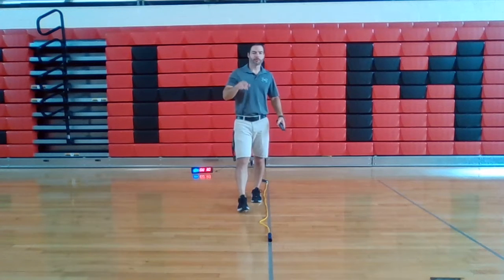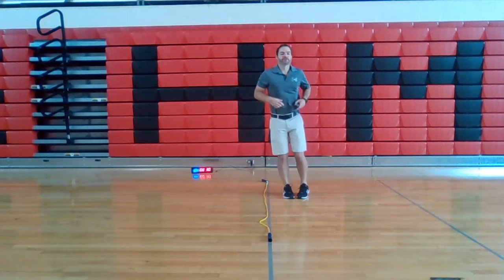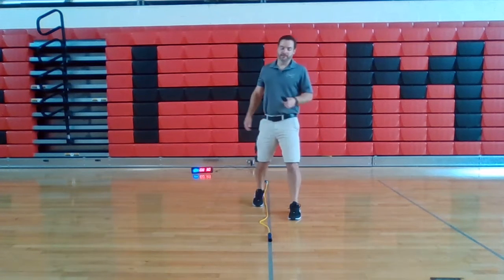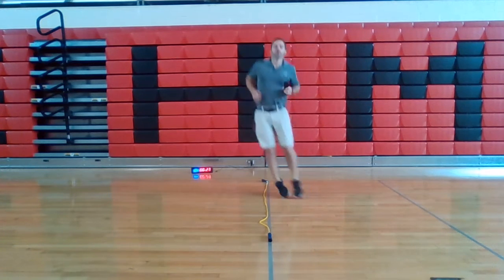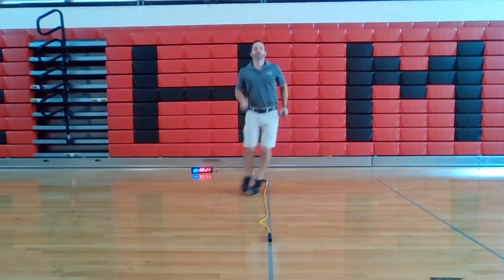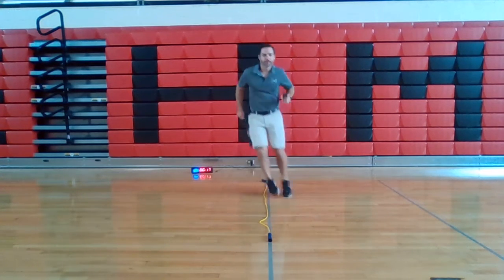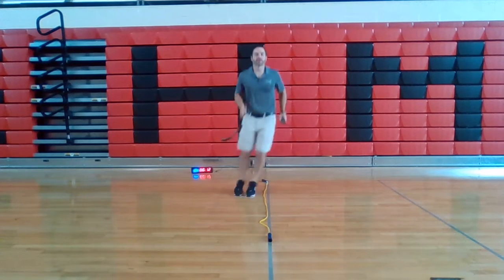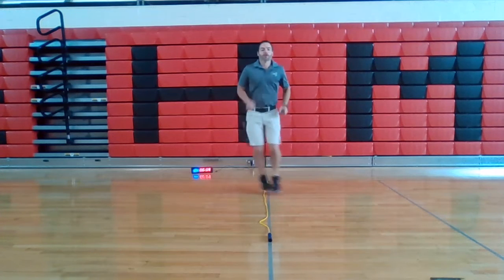Lateral Jumps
Complete this 30 second exercise with a line to see how many points you can earn.  Post your score in the comments to see who can get the most points.